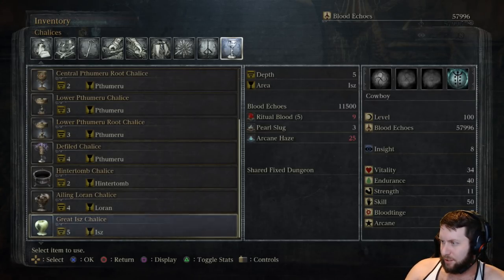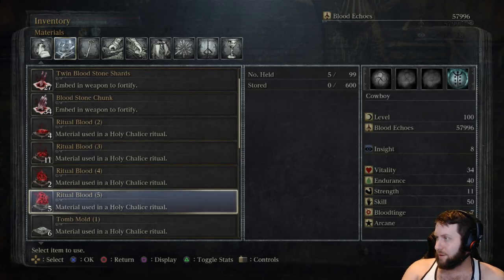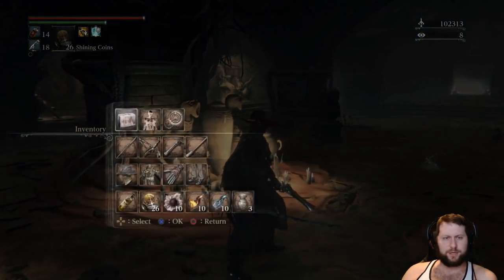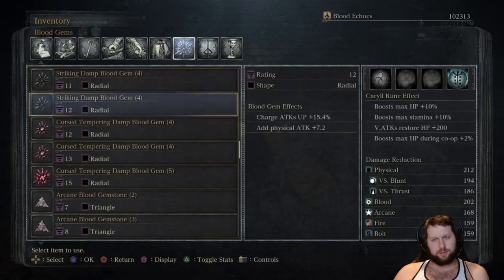Bloodborne - Let's Play Part 34: Into Ailing Loran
Experience the nightmare of the hunters who once guarded Byrgenwerth’s deepest, darkest secrets and uncover the mystery behind Yharnam’s sinister past and in The Old Hunters expansion DLC for Bloodborne. Journey to a world where hunters from the past are trapped forever, find multiple new outfits and weapons to add to your hunter arsenal, and explore brand new stages full of dangers, rewards, and deadly beasts to hunt.